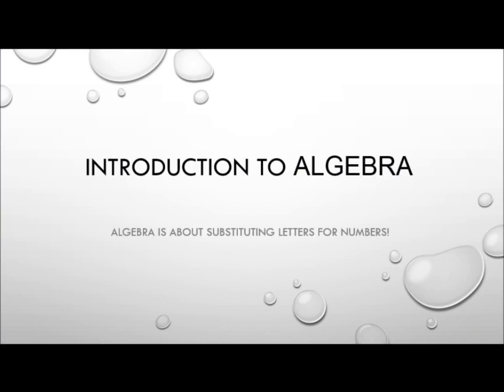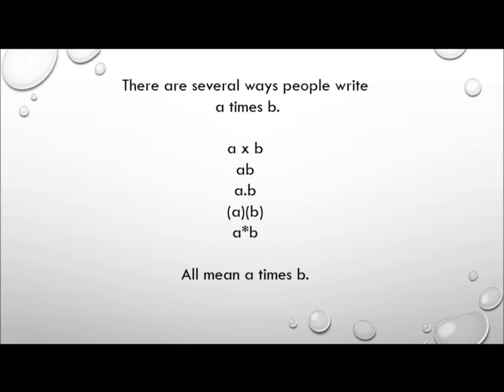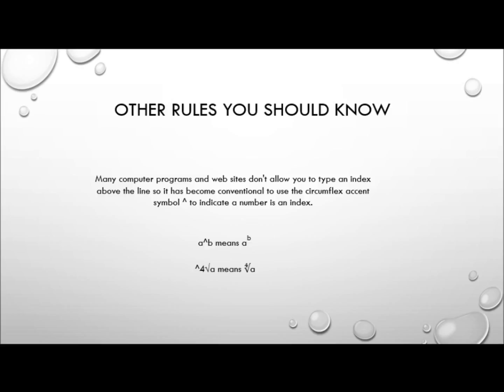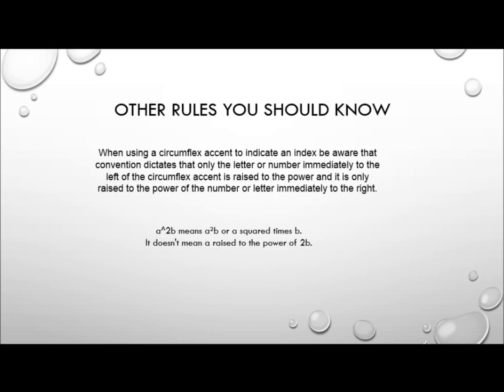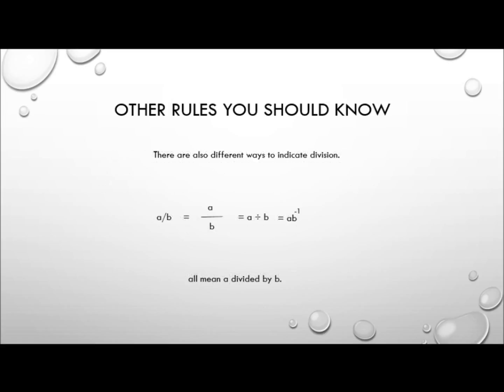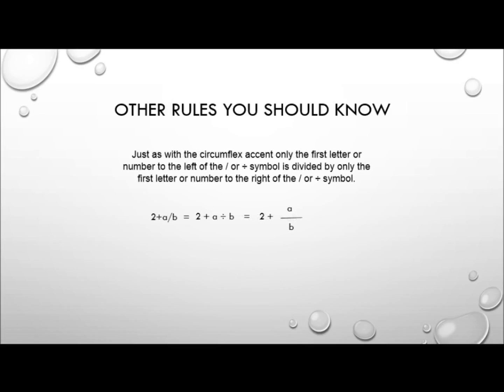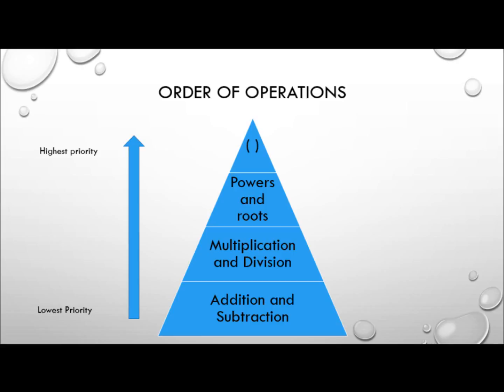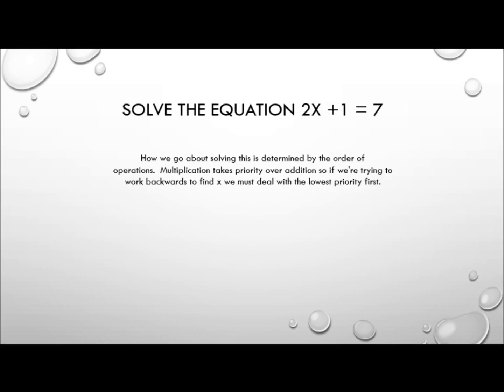Introduction to Algebra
In this video I introduce basic algebraic symbols and concepts and explain that the rules of algebra grow out of the fundamental definitions of basic mathematical operations.